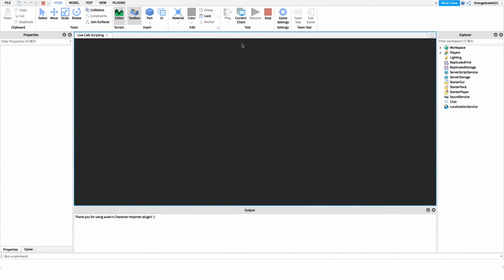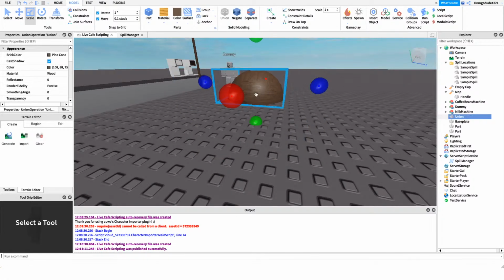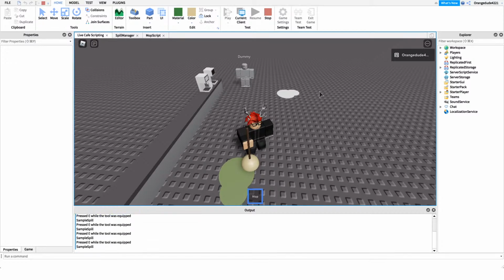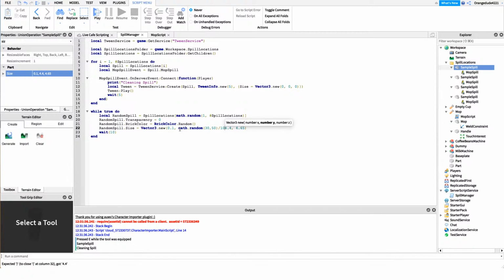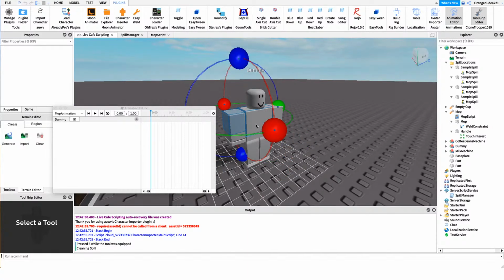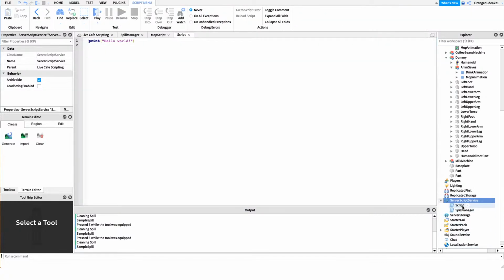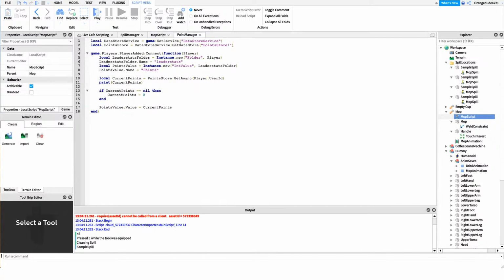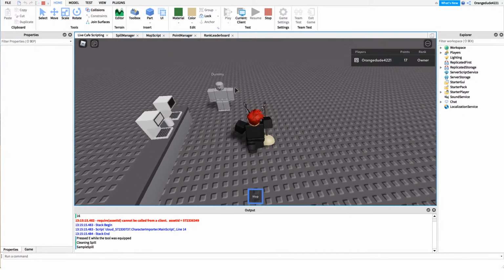Roblox LIVE Scripting a Cafe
An apprenticeship is one of the best ways to learn a skill, so why not participate in one over the internet? Watch Wyatt script on Roblox to learn all of the best techniques to make a successful game.

Note: Feel free to use any of the assets shown in this video how ever you would like! Because this game is being built off of suggestions from the RoScripter community, everyone is welcome to use the scripts, models, gui's, ect.